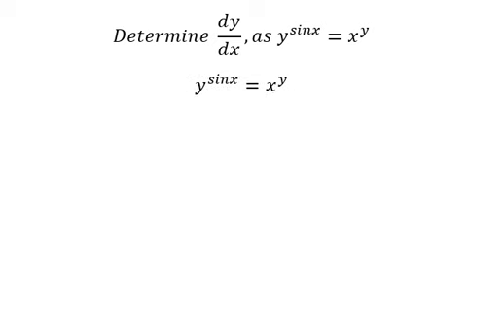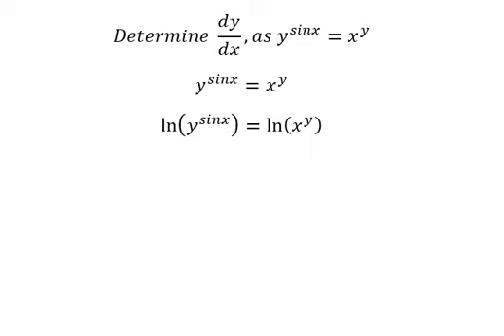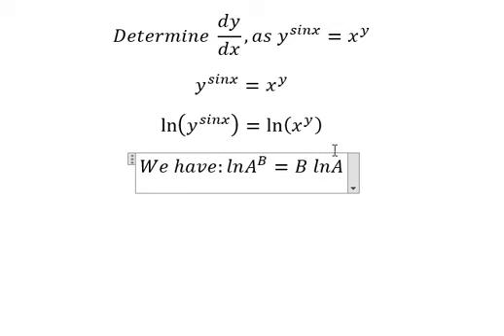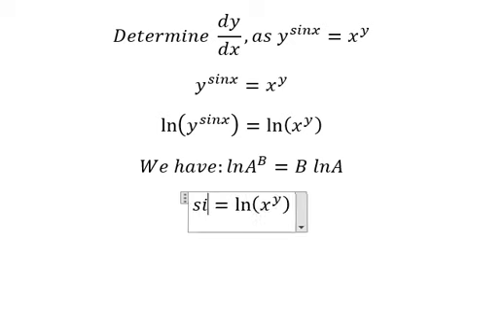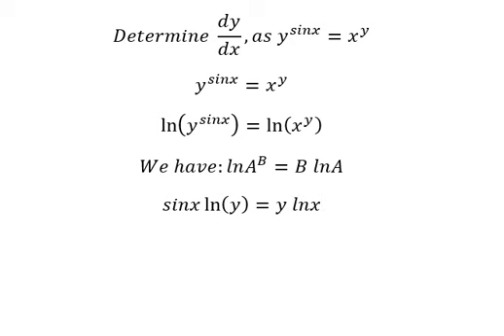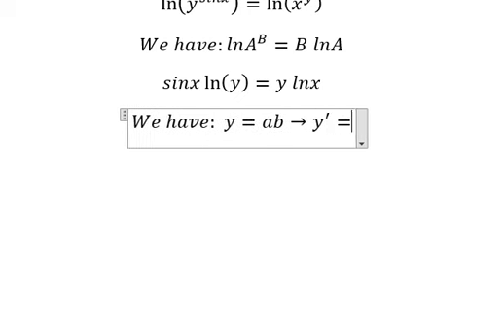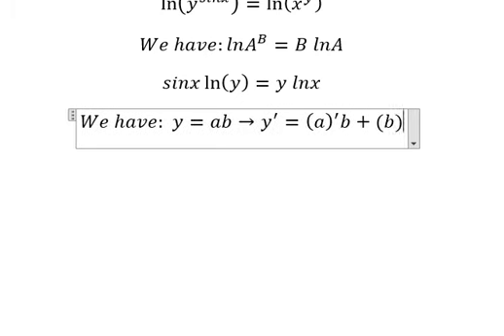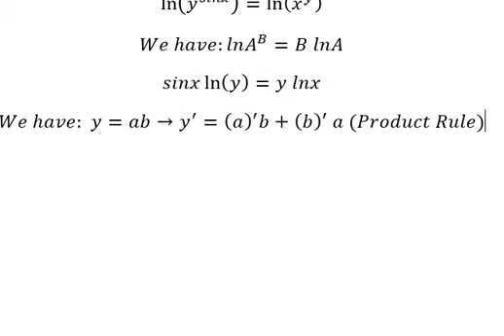Calculus Help: Find the derivative: Determine dy/dx,as y^sinx=x^y - Techniques